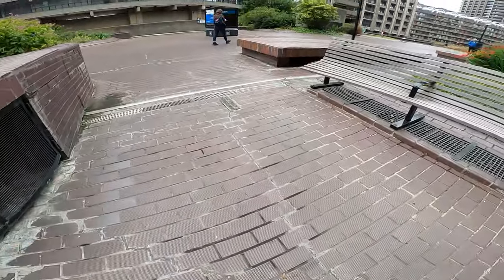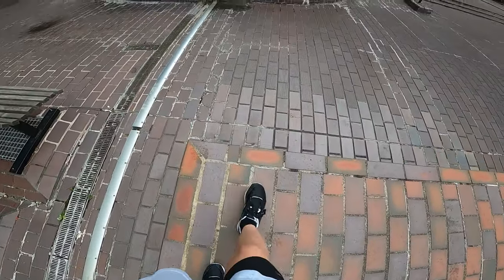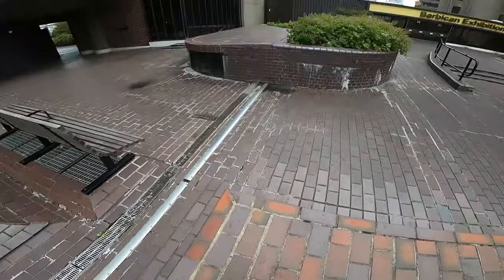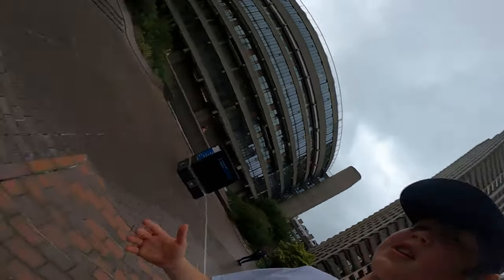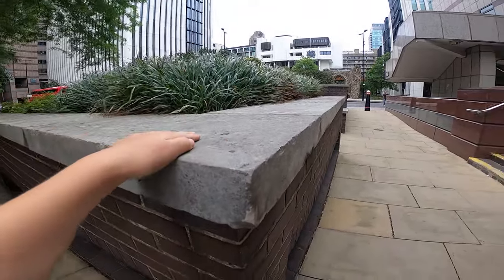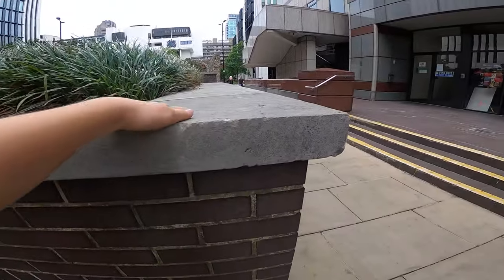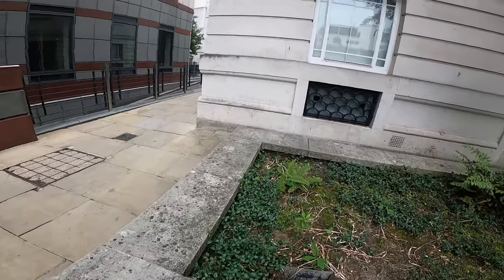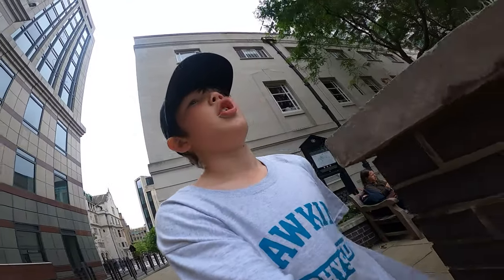parkour in barbican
Last week i went to Barbican and got a little training session